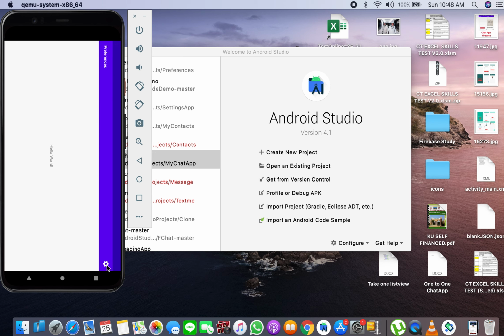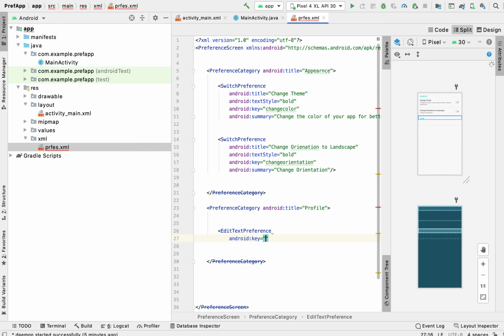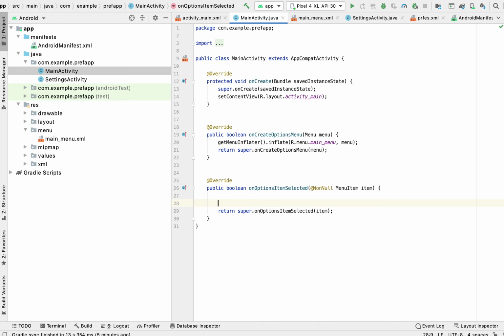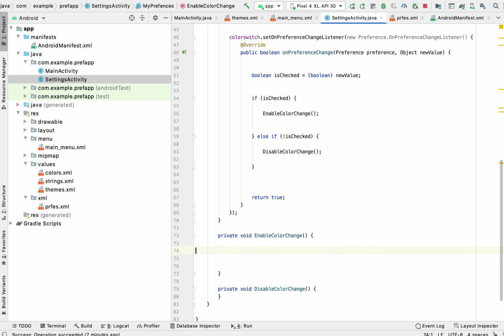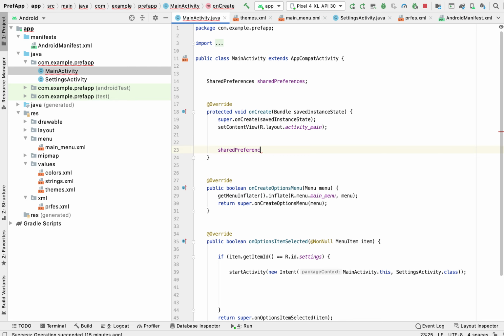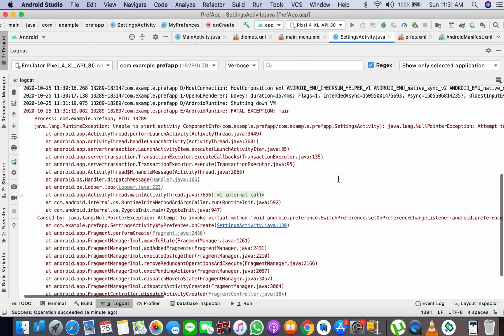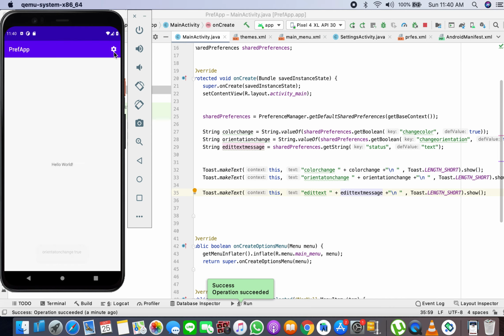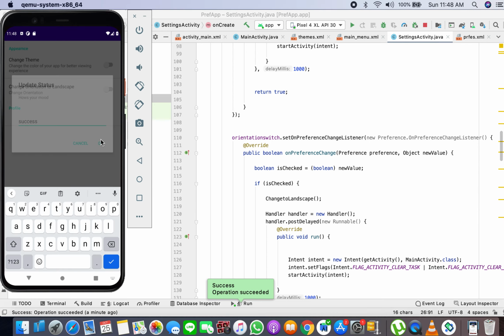PreferencesActivity | SharedPreferences | Change Theme | Change Orientation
Basic Android Preferences Activity where you can change theme of the app, orientation.